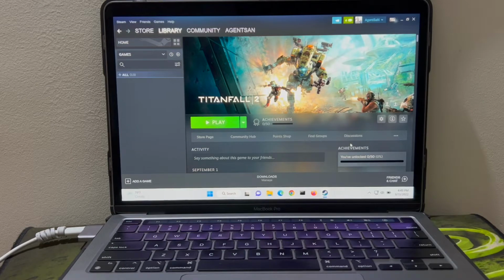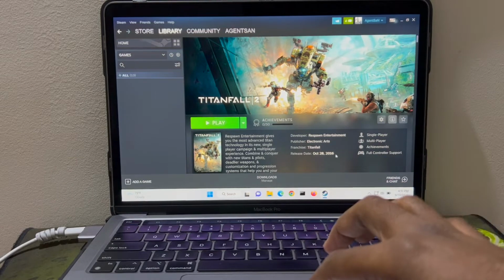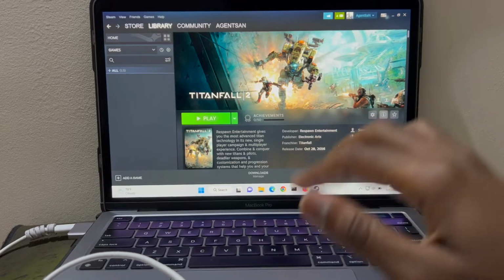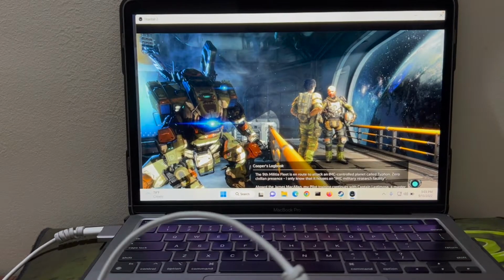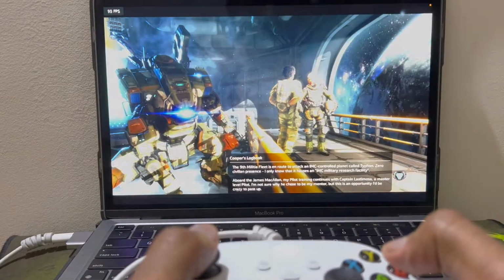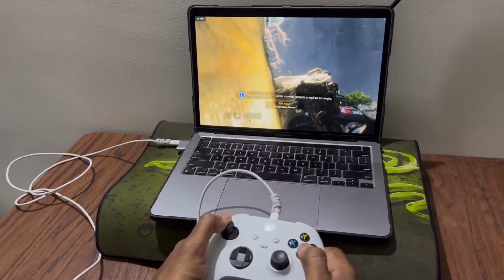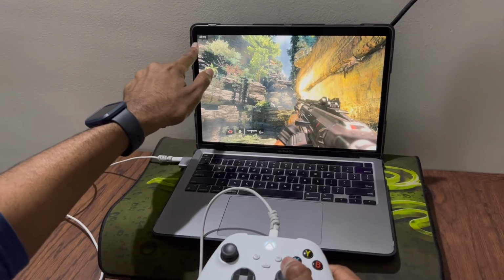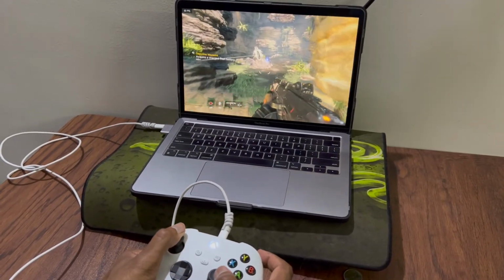Titanfall 2 gameplay on MacBook Pro M1 (60 fps) | Parallels - Xbox controller | Apple silicon gaming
Wondering if Apple silicon MacBook can play Titanfall 2? Its surprising that you can play this game at 60 fps. Check out this gameplay